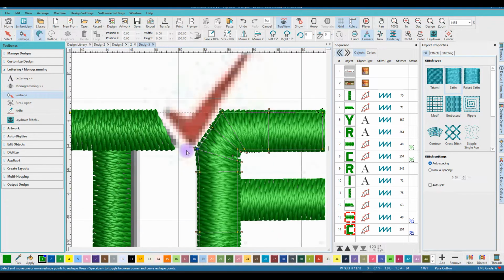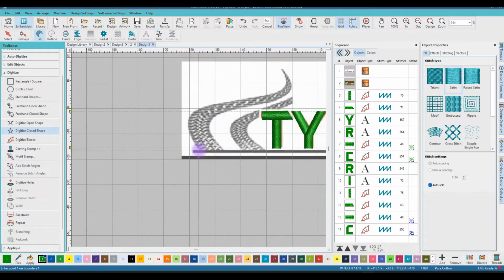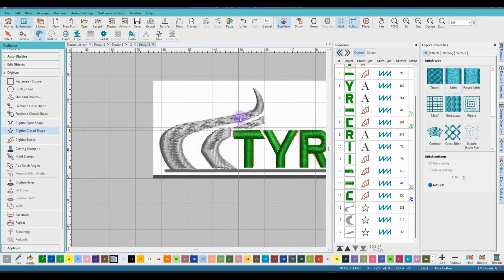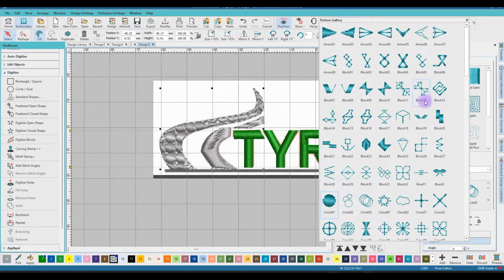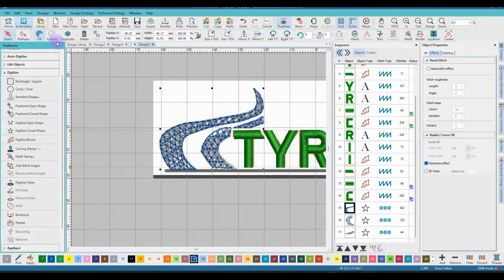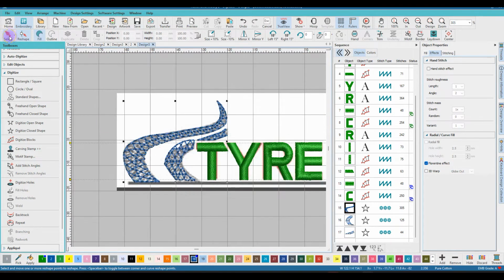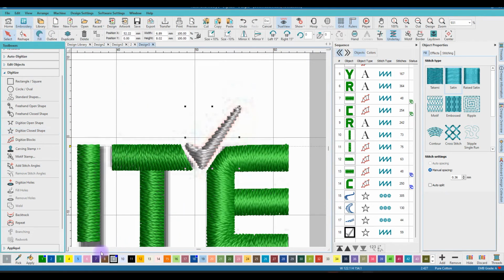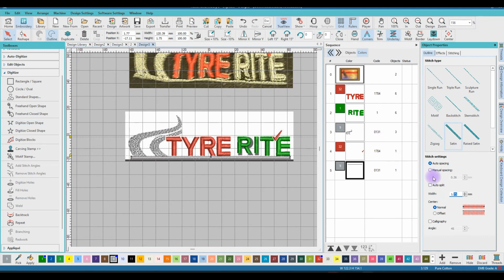how to make a logo step by step part 2 Hatch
Hatch